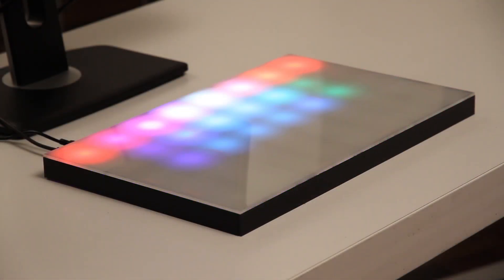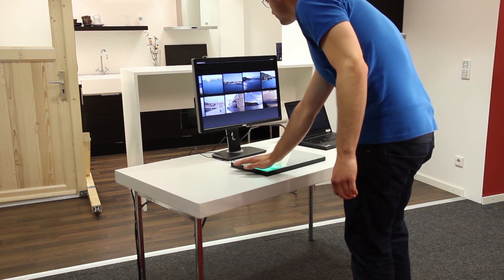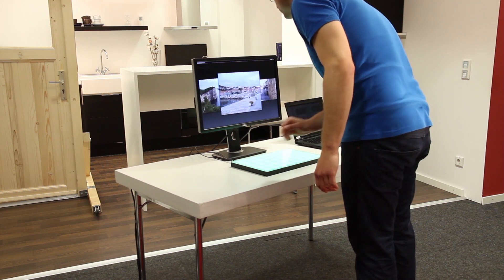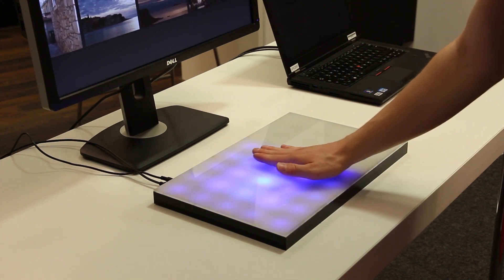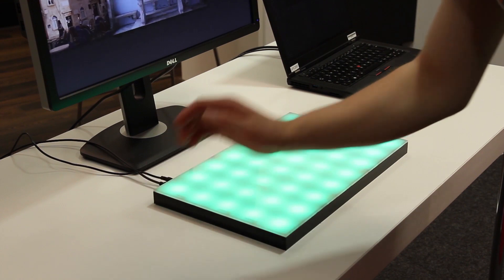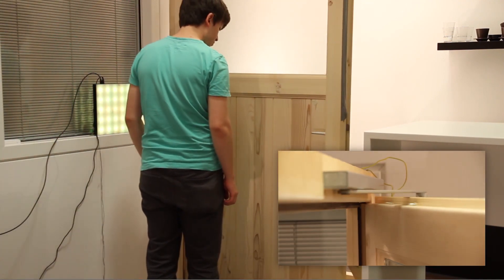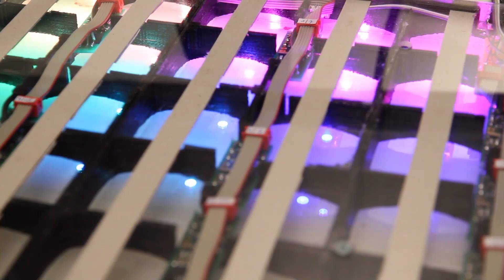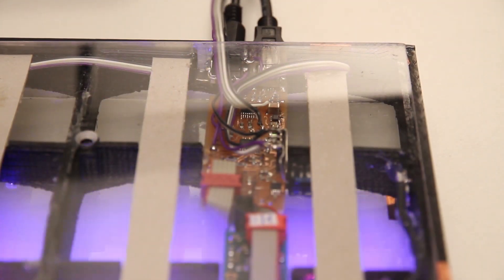Rainbowfish: Visual Feedback on Gesture-Recognizing Surfaces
In recent years, gesture-based interaction methods are supported by a wide variety of devices, such as capacitive trackpads and capacitive 3D gesture recognition systems. When interacting with such proximity-sensing surfaces, users face the challenge that the affordances are not directly apparent. Rainbowfish tackles this problem by combining a semi-transparent capacitive proximity-sensing surface with an LED array. The LEDs are used to visually indicate possible gestural movements and provide feedback on the current interaction status. Aside from computer-centered interaction, Rainbowfish is used as a low-cost gesture recognition system for home automation, for example as a gesture-controllable door opener.